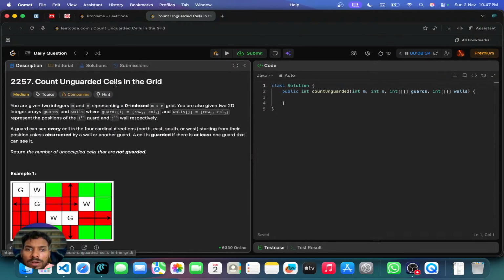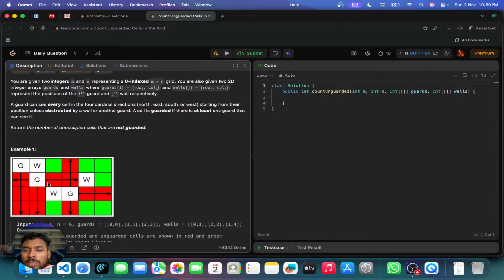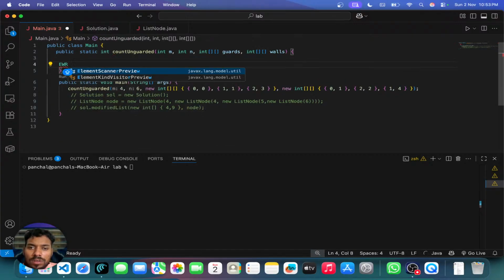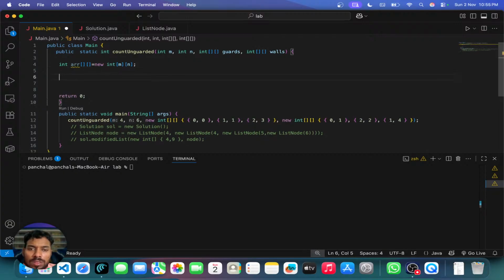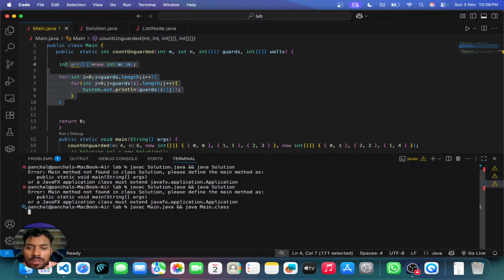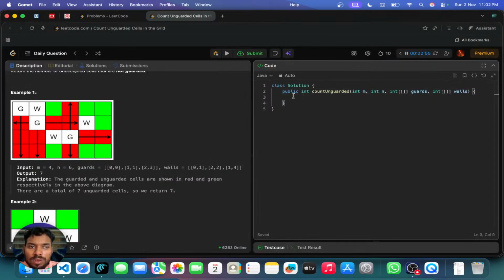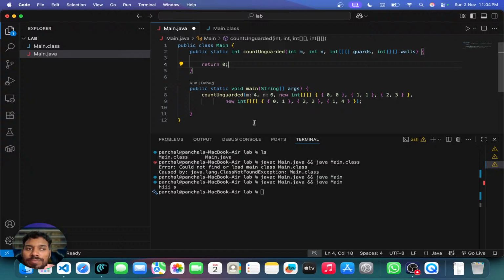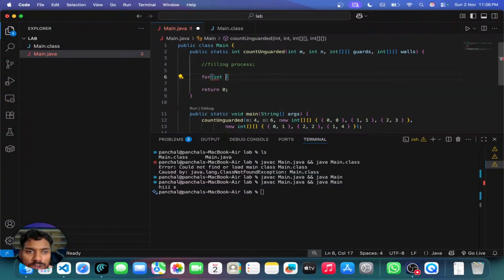🔥 Live LeetCode 2 Daily Problem | Solve & Learn with AjayLogics 🚀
Welcome to AjayLogics — your daily stop for Live LeetCode problem solving and DSA mastery!

In this stream, we’ll solve LeetCode’s Daily Challenge step-by-step — explaining logic, edge cases, and optimal approaches in real time.
Perfect for anyone preparing for FAANG interviews, coding assessments, or looking to sharpen problem-solving skills.

🚀 What You’ll Learn:

Live coding walkthrough of each LeetCode daily problem

Optimized solutions using C++, Java, or JavaScript

Detailed logic explanation & time complexity analysis

Q&A and interactive learning

📍 Location: Mohali, Punjab

Stay consistent, code daily, and grow smarter — one problem at a time 💪